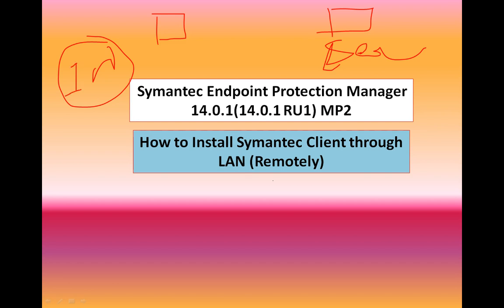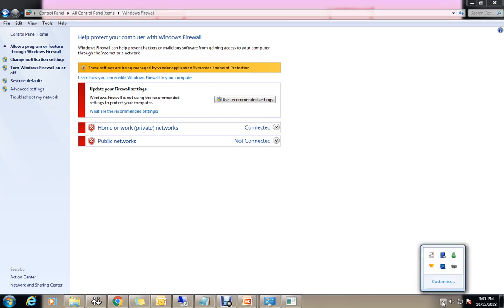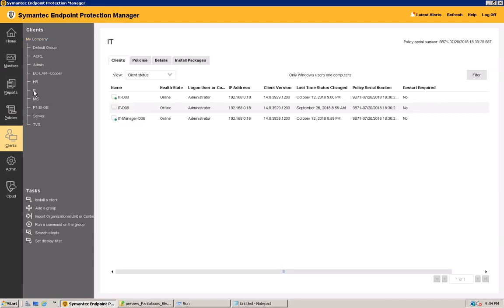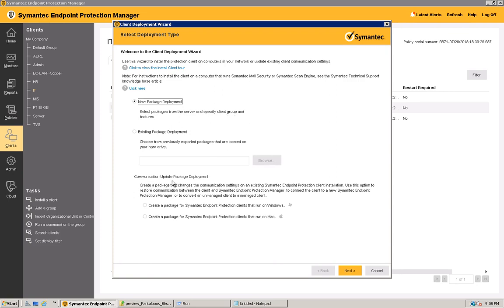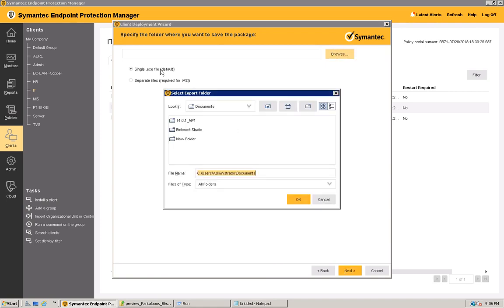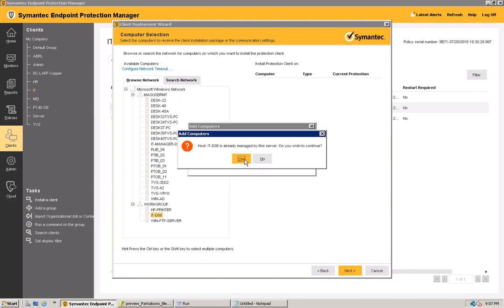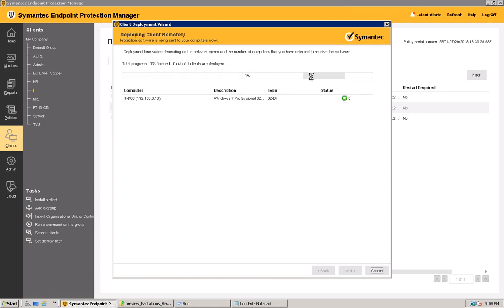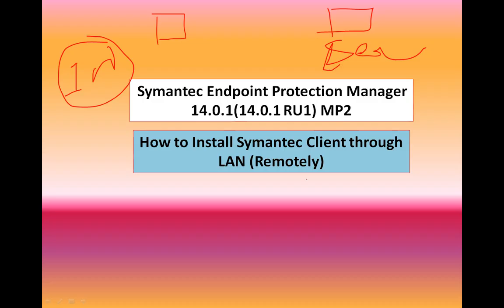How to Install Symantec Client through LAN (Remotely),Symantec Endpoint Protection Manager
Symantec Endpoint Protection Manager  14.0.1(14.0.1 RU1) MP2
How to Install Symantec Client through LAN (Remotely)